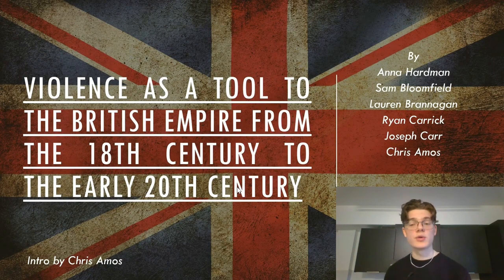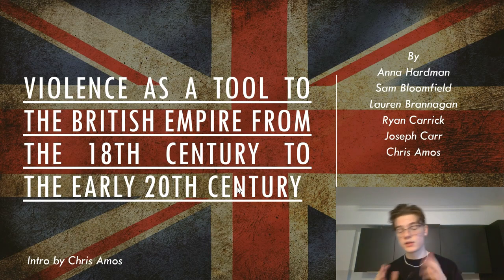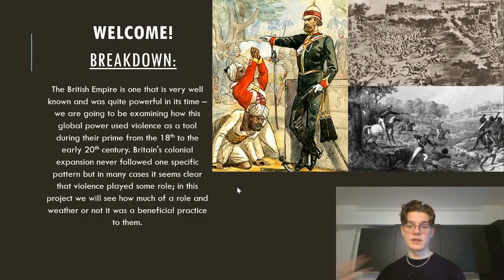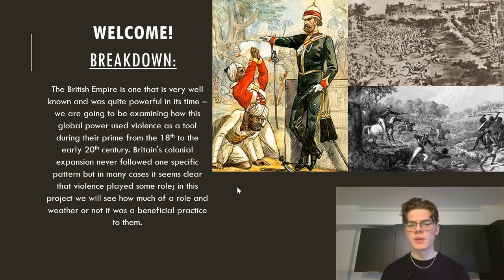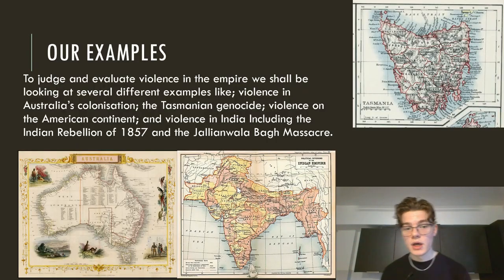Part One - Introduction